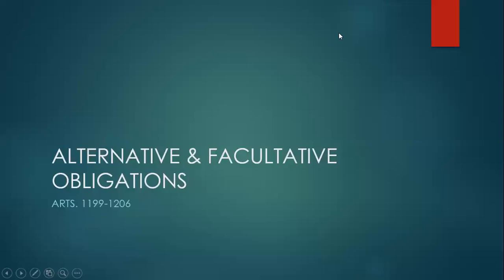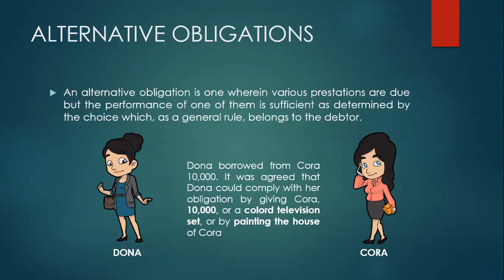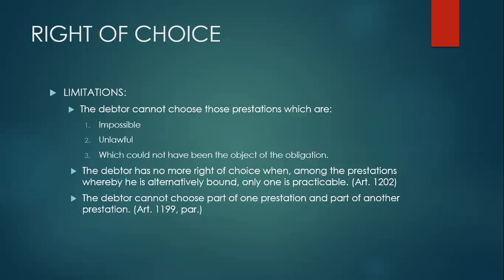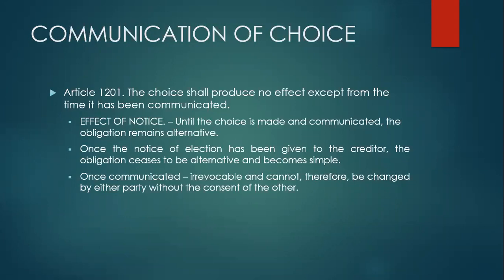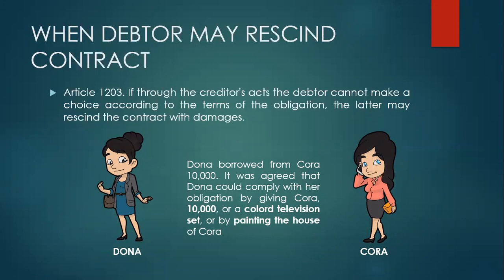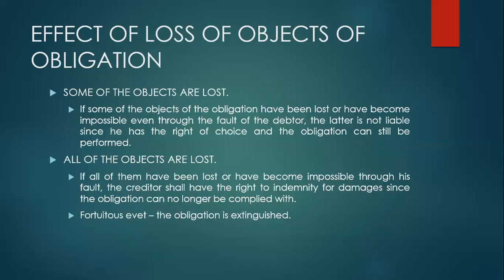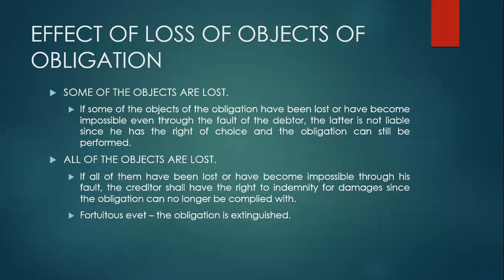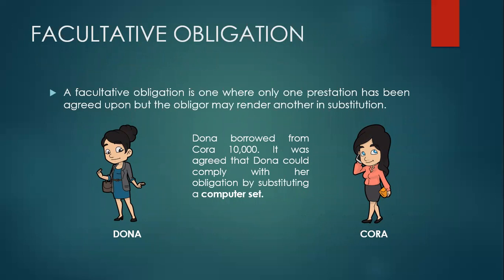ALTERNATIVE AND FACULTATIVE OBLIGATIONS